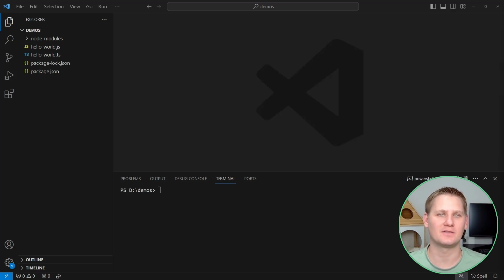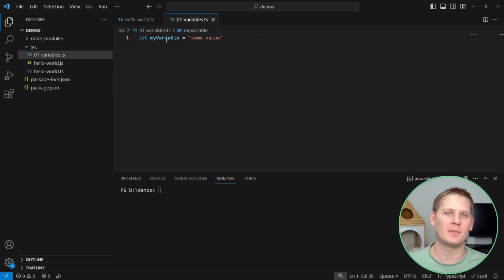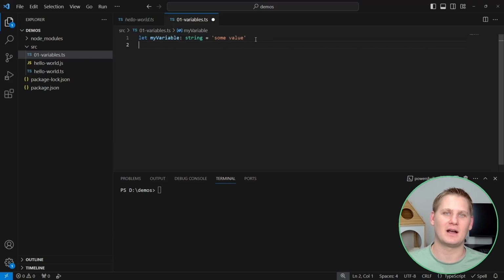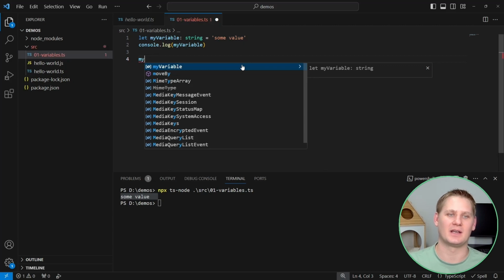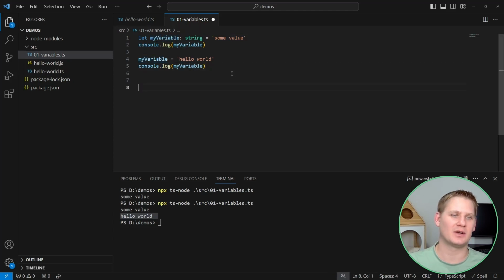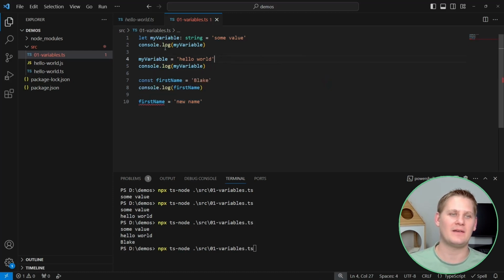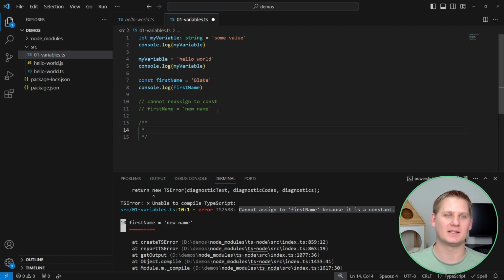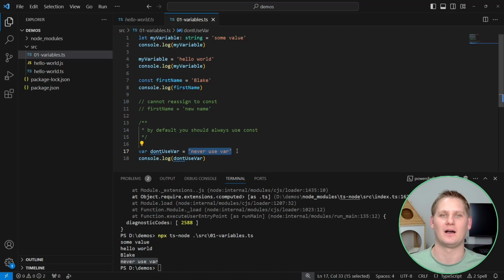TypeScript Fundamentals #3 - Variables